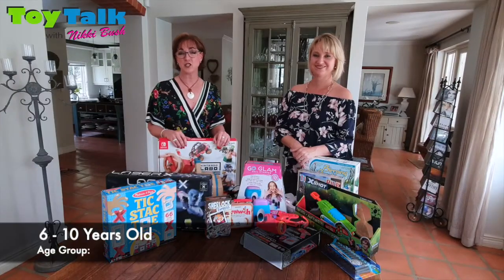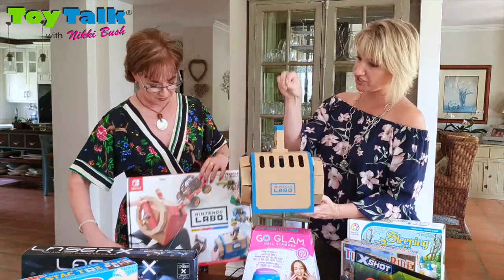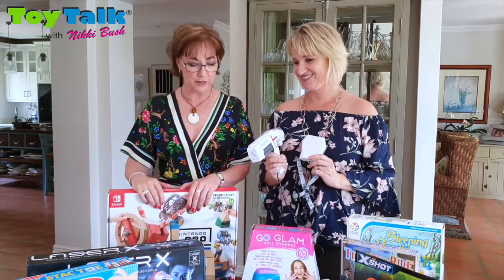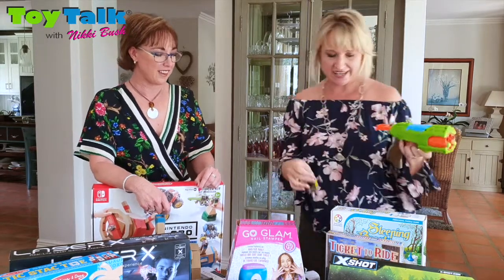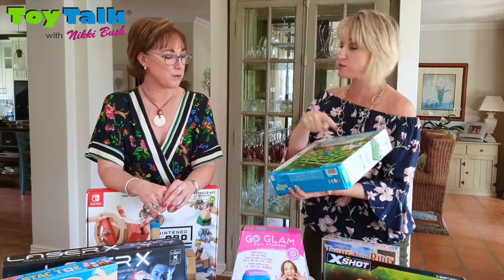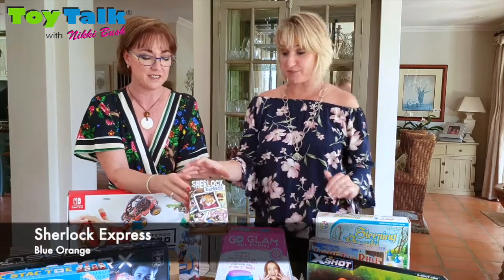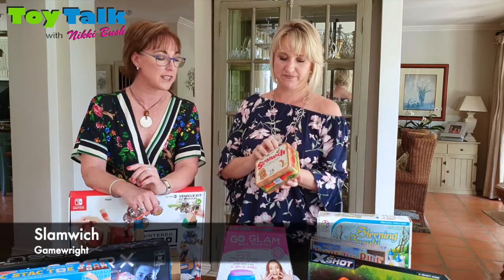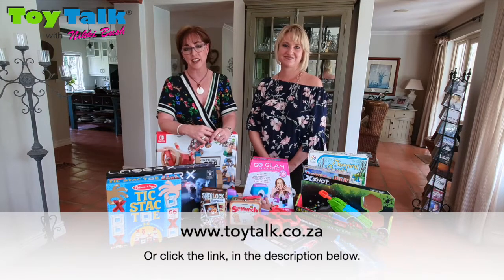6-10 Age Group | Toy Talk 2019 recommendations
Toy Talk is the home of toy and game recommendations and parenting advice from Nikki Bush, well-known human potential and parenting expert, speaker and best-selling author. Nikki helps parents, educators, therapists and other professional to be a source of magic, wonder and surprise as they prepare the next generation for a fast-changing world.